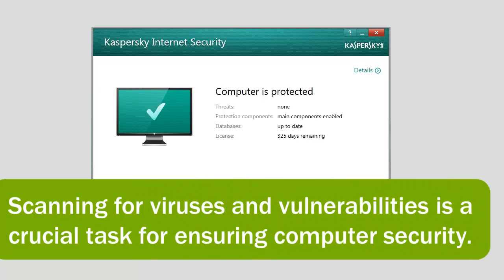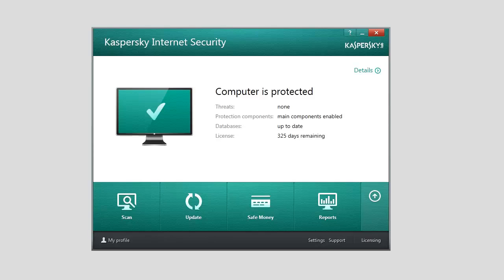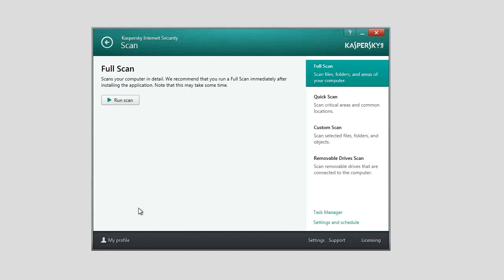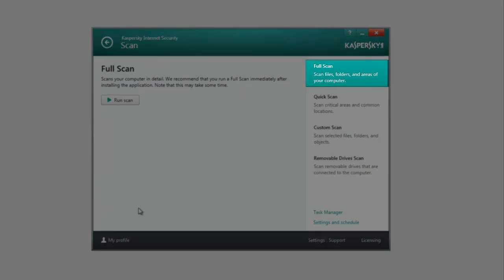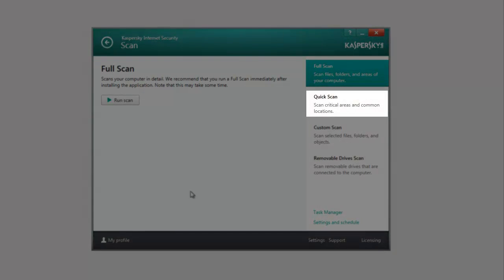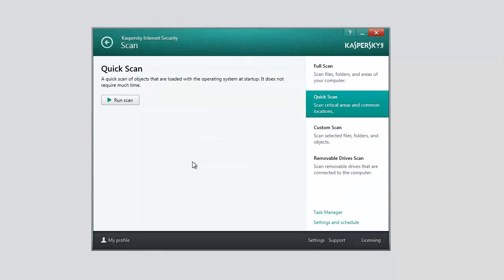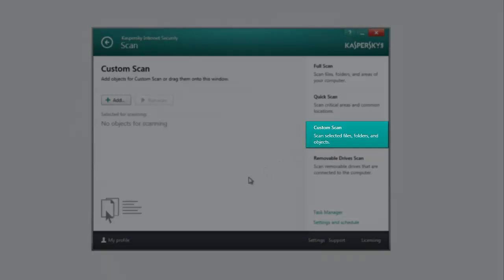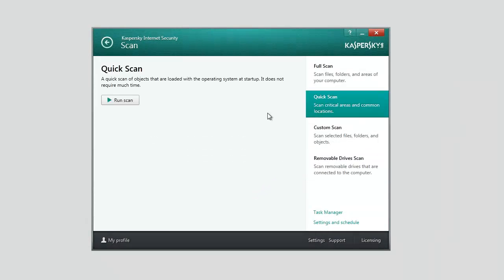How to start a scan task in Kaspersky Internet Security 2014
Threat scan is an essential task for protecting your computer. This video is about how to start a scan in Kaspersky Internet Security 2014.